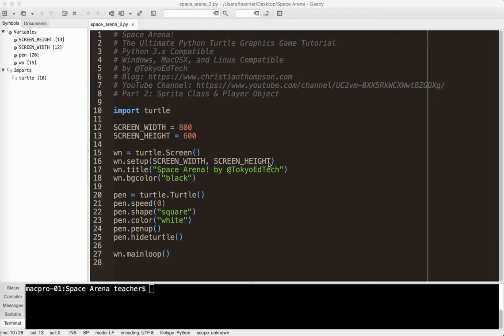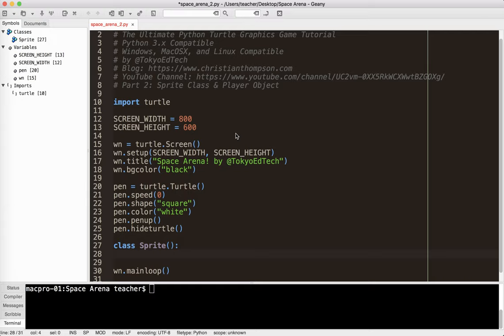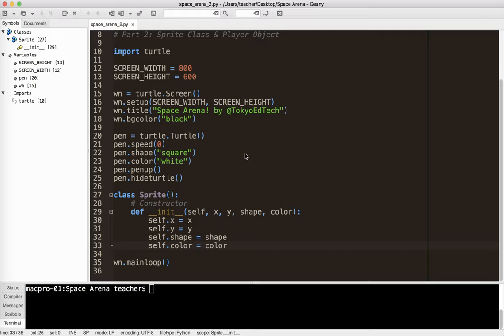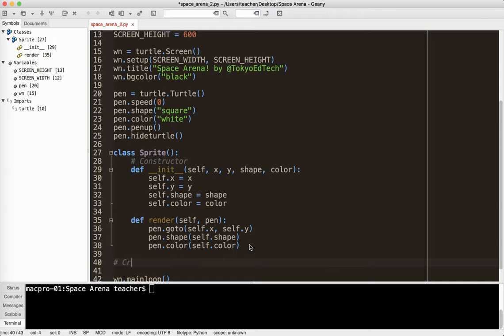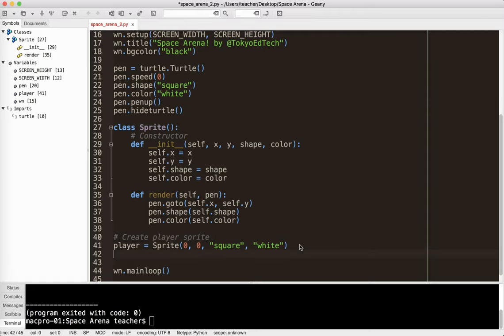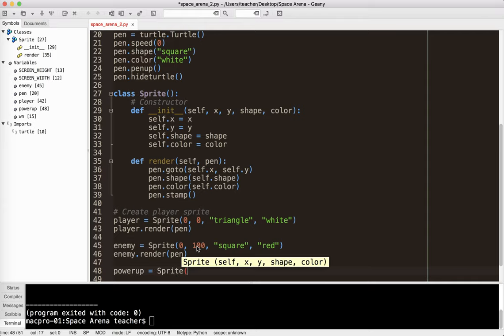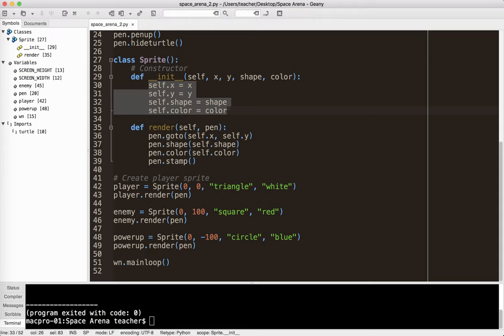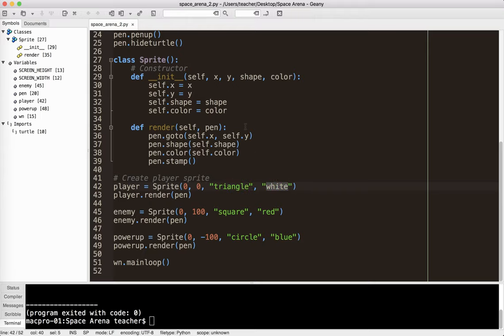Ultimate Python Turtle Graphics Tutorial: Space Arena 2 (Sprite Class)